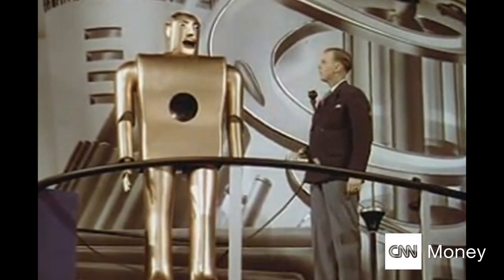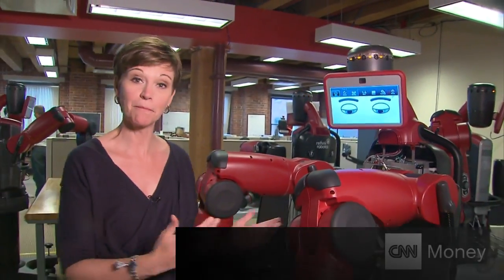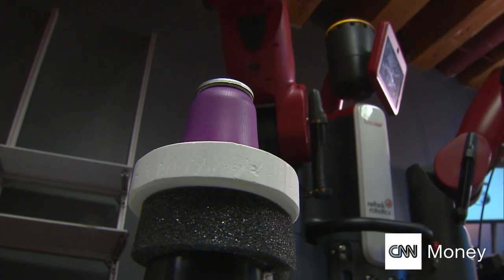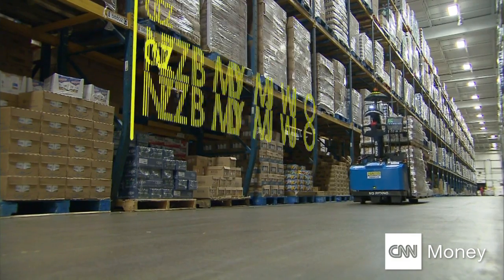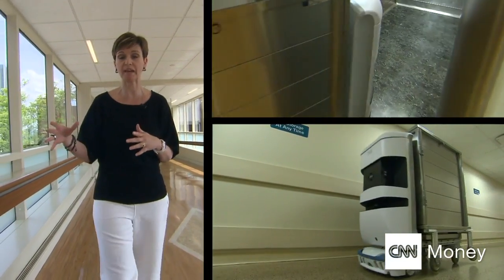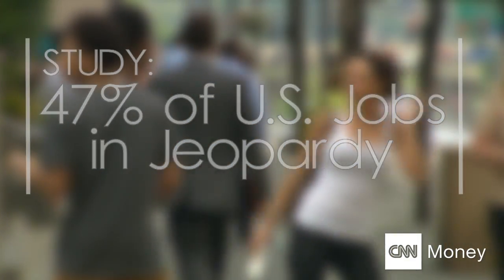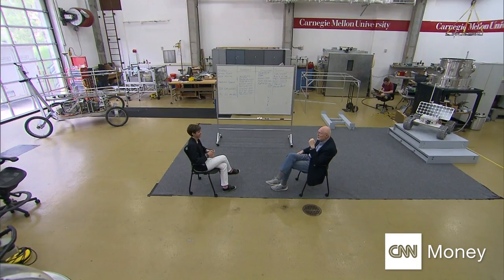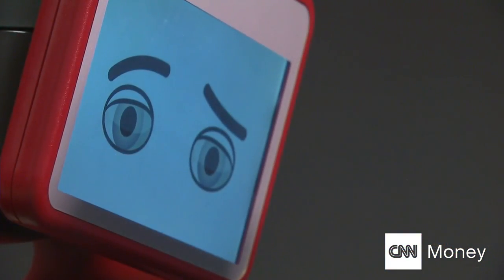Are robots replacing jobs?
From factory floors to warehouses and hospital floors, humans are increasingly finding themselves working alongside robots, and the impact of robots in the workforce are only expected to grow.